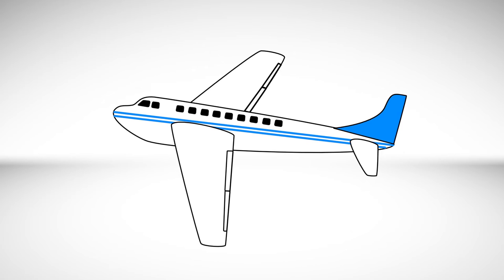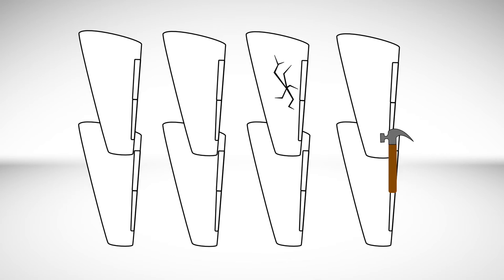Liz Holm: The Computer Vision Approach to 3-D Printing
Materials Science and Engineering Professor Liz Holm explains how using computers to understand microstructural images fits in with metal 3-D printing.